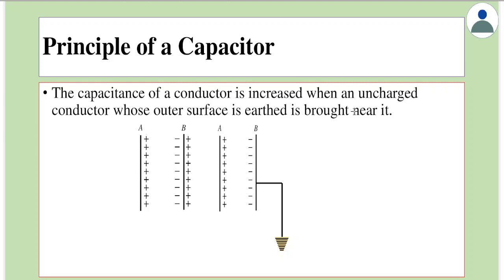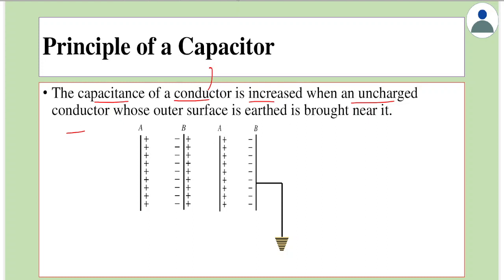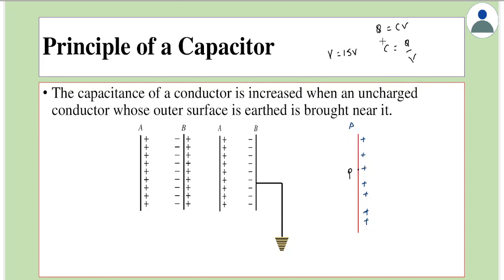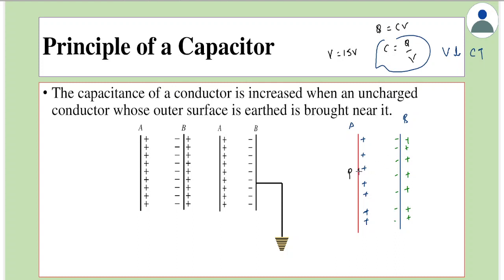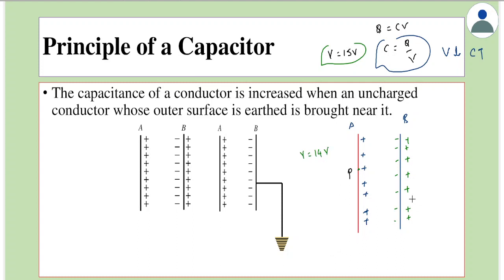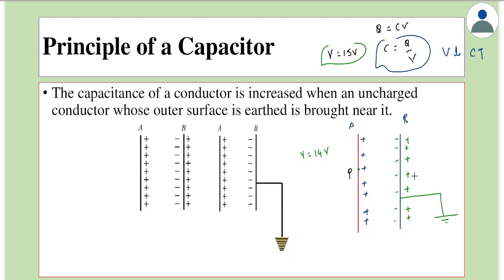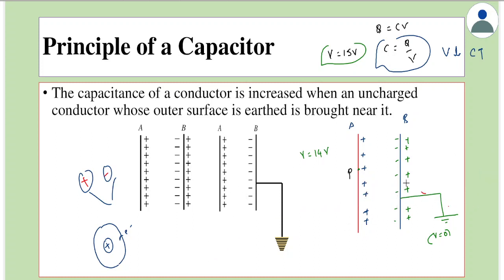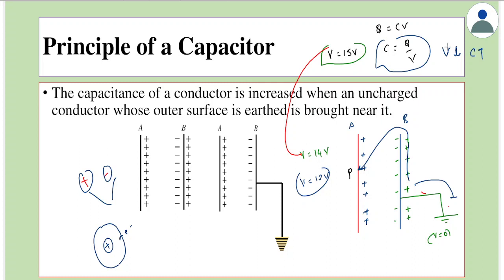Principle of a capacitor